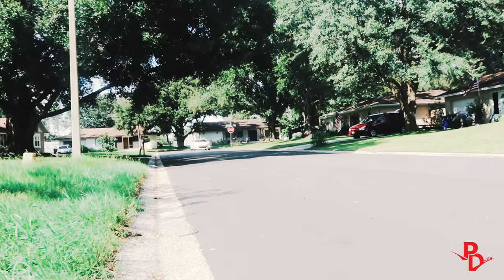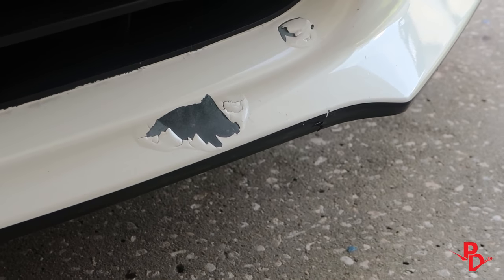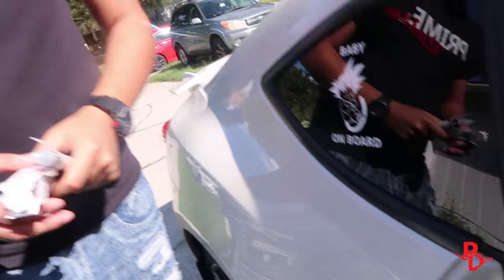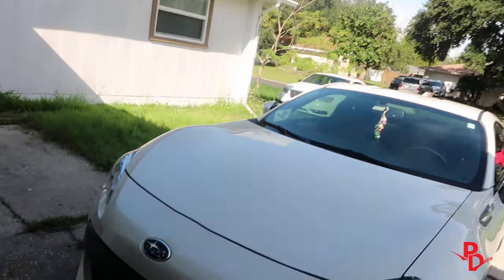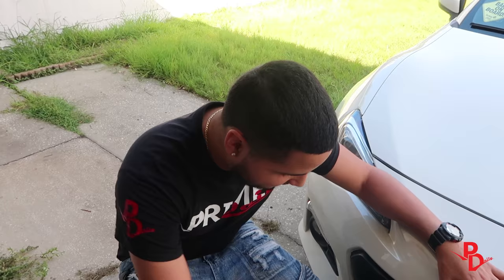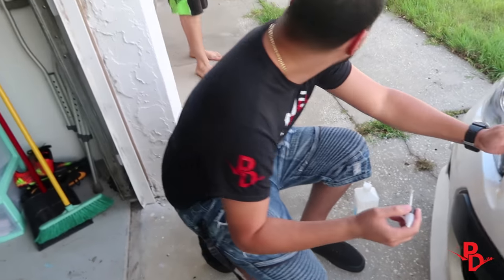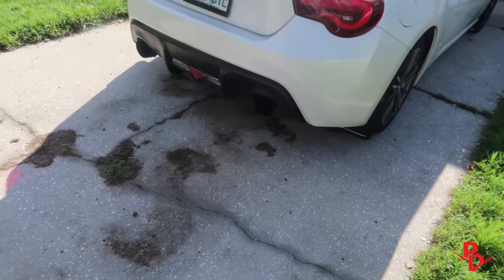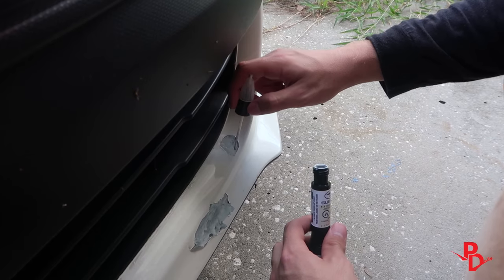Car touch up paint.. The BRZ gets makeup!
This paint is from Subaru, but no worries! Check your VIN plate and google search your touch up paint.